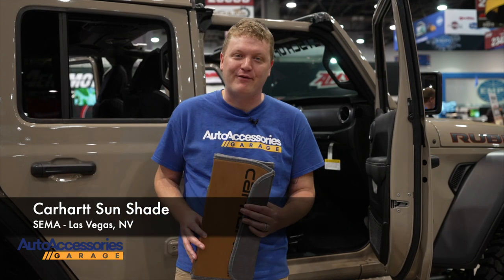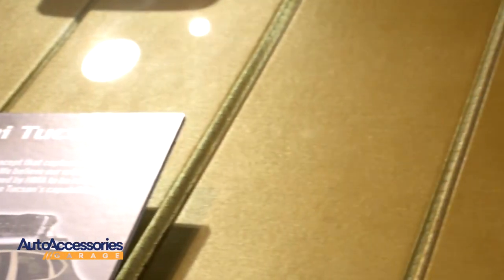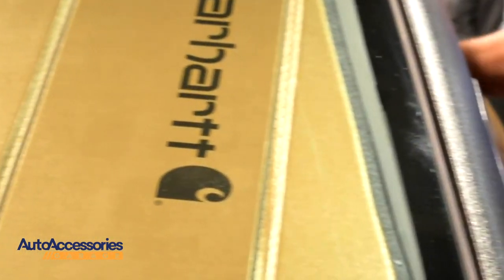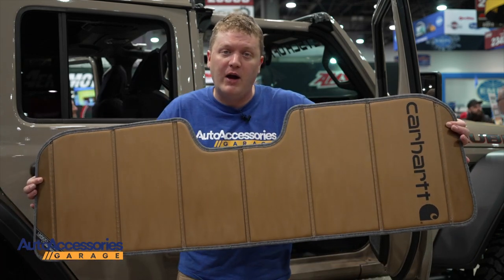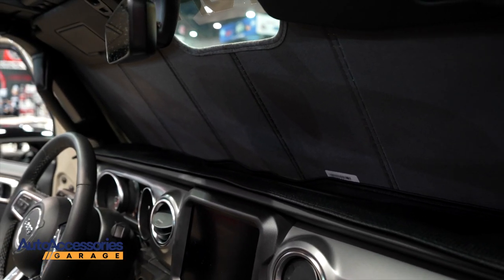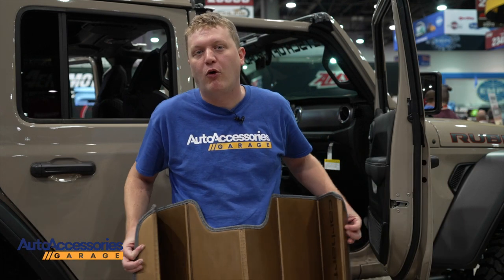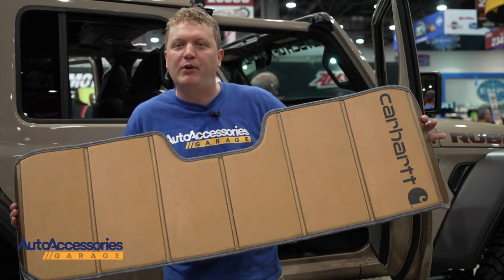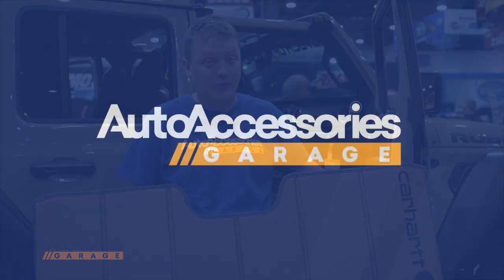Carhartt Sun Shade